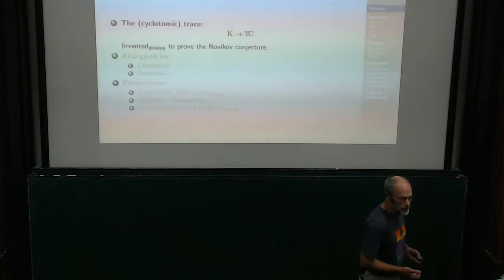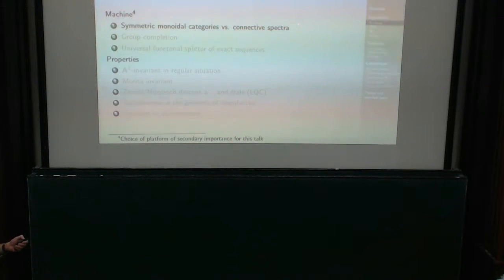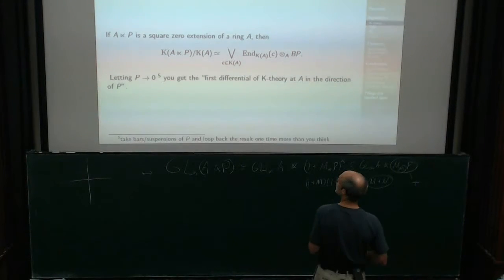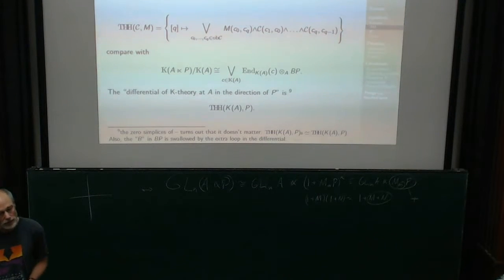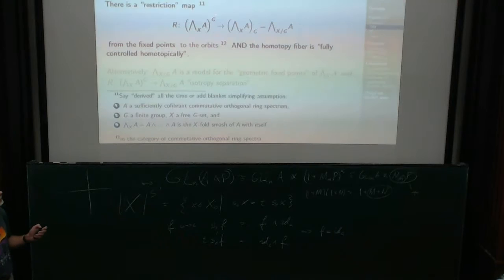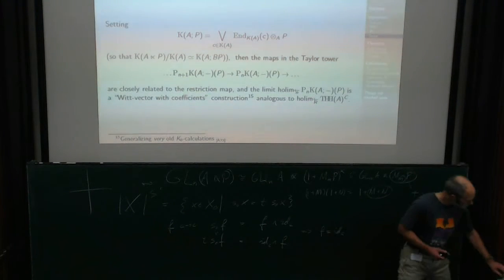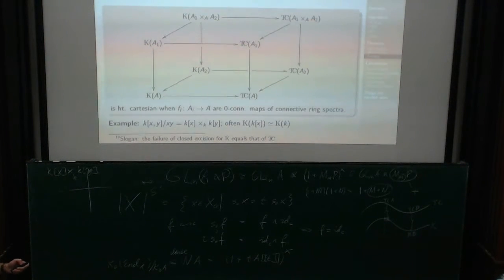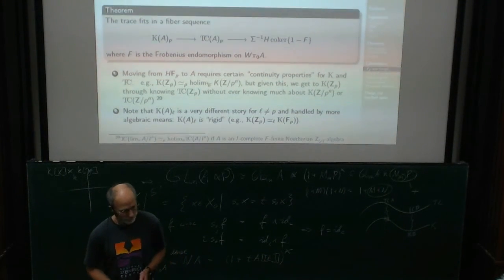Bjørn Dundas: The trace map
The lecture was held within the framework of the (Junior) Hausdorff Trimester Program Topology: Workshop "Hermitian K-theory and trace methods"